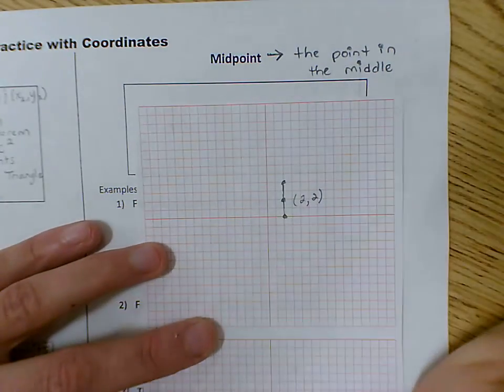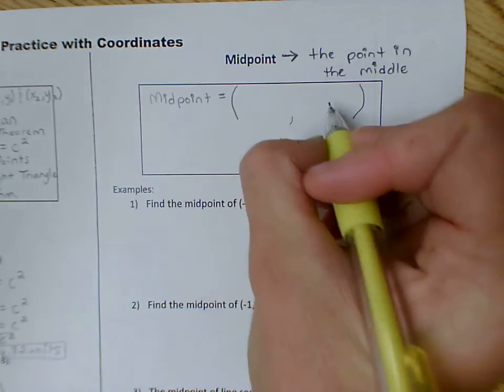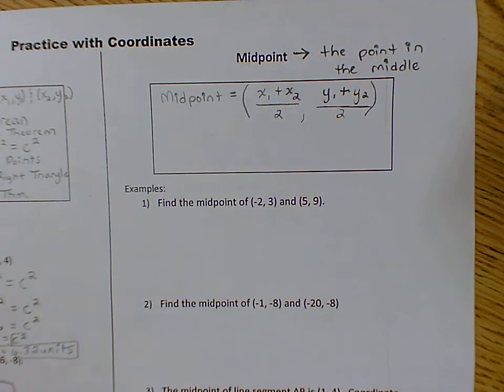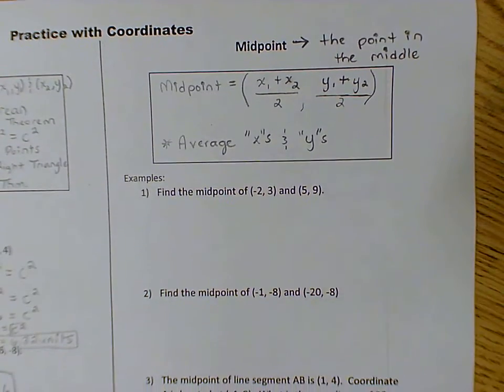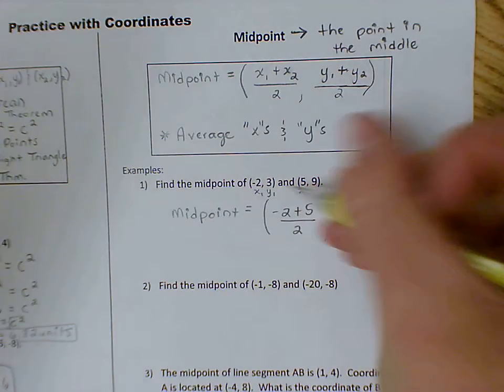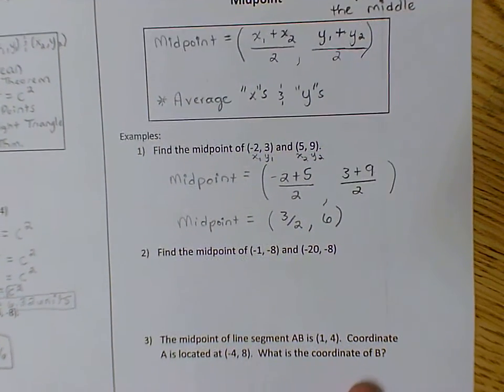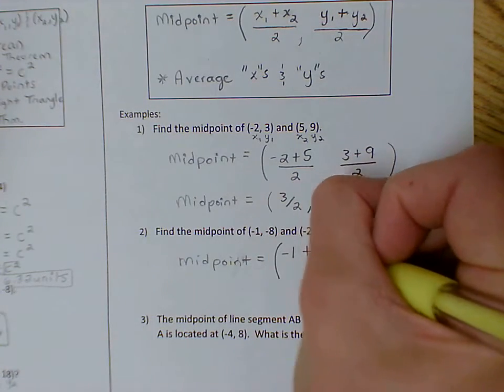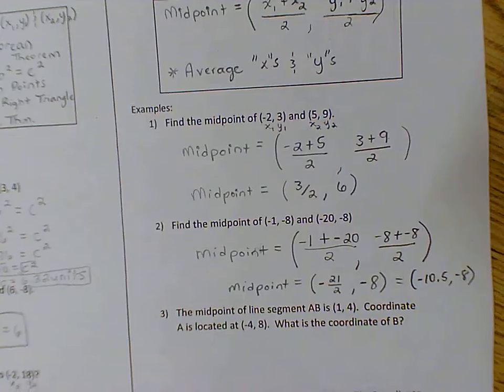Midpoint of Two Points...understanding the basics :)